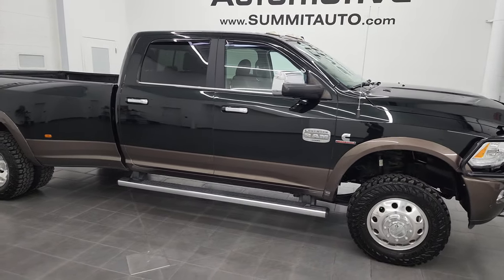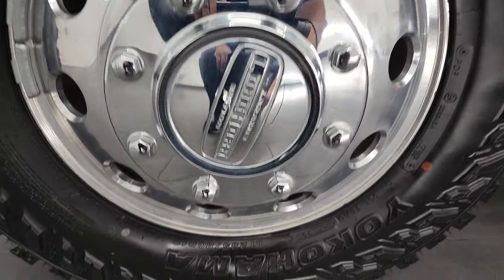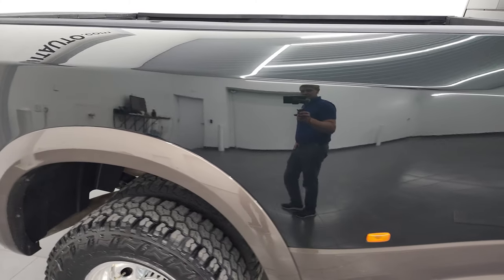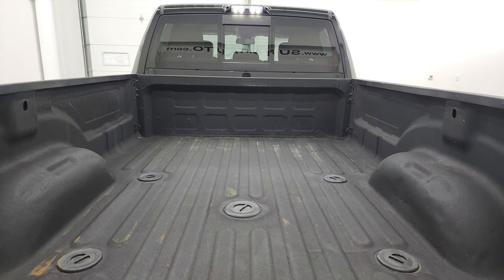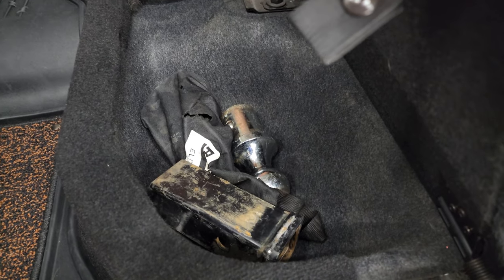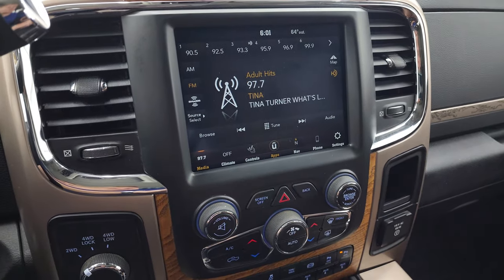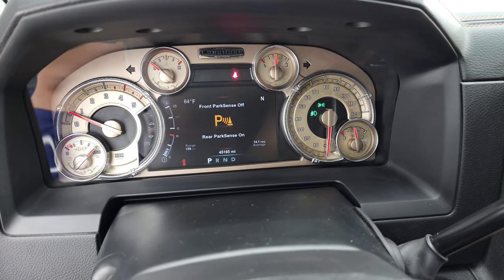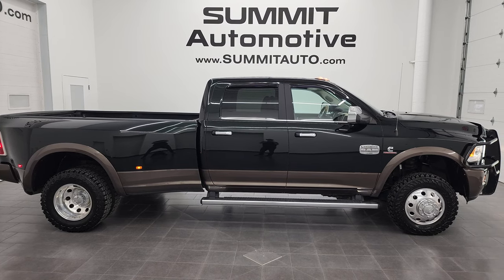2018 RAM 3500 LARAMIE LONGHORN HO CUMMINS AISIN BLACK FOREST GREEN 4K WALKAROUND 13205Z SOLD!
This 2018 RAM 3500 LARAMIE LONGHORN HIGH OUTPUT CUMMINS DIESEL WITH AISIN TRANSMISSION IN BLACK FOREST GREEN OVER WALNUT PEARL FOR SALE IN FOND DU LAC OSHKOSH WISCONSIN 54935 is the vehicle we did walk around review of today.

Thank you for checking out this video of this 2018 RAM 3500 LARAMIE LONGHORN HIGH OUTPUT CUMMINS DIESEL WITH AISIN TRANSMISSION IN BLACK FOREST GREEN OVER WALNUT PEARL FOR SALE IN FOND DU LAC OSHKOSH WISCONSIN 54935

STOCK: 13205Z
PRICE: $70,999
MILES: 45,091
MAKE: RAM
MODEL: 3500
VIN: 3C63RRKL3JG186877
LOCATION: FOND DU LAC OSHKOSH WISCONSIN, 54937 TRUCKS ON 41

1 OWNER! CLEAN TITLE HISTORY! CLEAN CARFAX! 6.7 Liter I6 Cummins High Output Turbo Diesel, 385 Horsepower, 850 Torque, Full Four Door Crew Cab, Long Box 8 Foot Longbox, Dual Rear Wheel Dually DRW, Laramie Long Horn Package, 6 Speed AISIN Automatic Heavy Duty Transmission, Turn Dial 4x4 Four Wheel Drive 4WD, Auto Air Level Rear Air Suspension, 2 Inch Leveling Lift Kit, Factory GPS Navigation System, Reverse Backup Camera Rearview Camera, Cargo Camera Rear View Box Camera, Dual Power Air Conditioned Ventilated and Heated Seats, Brown Leather Seats, Bucket Seats, Memory Driver's Seat, 2nd Row Heated Seats, Full Towing Package with Receiver Trailer Hitch, Wiring and Transmission Cooler Tow Package, 5th Wheel And Gooseneck Hitch Prep Package Fifth Wheel Goose Neck, 4.10 Gears with Anti-Spin Differential, 5 Upfitter Buttons, Factory Brake Controller, Factory Exhaust Brake, Fold Up Tow Mirrors, Heat Power Mirrors, Power Fold in Power Mirrors with Built-in Directional Signals, Electronic Stability Control Traction Control ESC, Polished Aluminum Rims Premium Wheels, Four Wheel Disc Brakes, Factory Chromed Stepbars, Spray-in Bedliner, Bedrail Covers, Bug Shield, Clearance Lights, Fog Lights, LED Bed Lighting, LED Running Lights, Projector Lamp Headlights, Sonar with Front and Rear Bumper Sensors, Locking Tailgate, Chrome Trimmed Grill, Chrome Trimmed Mirrors, Fender Flares, Grill Guard, Vent Shades, AM / FM Radio Tuner, Sirius/XM Satellite Radio Capabilities Sirius / XM, Uconnect 8.4AN System 8.4 Inch Touchscreen with AM/FM/BT/ACCESS/NAV, 7-Inch Multi-View Display, Alpine Premium Audio Sound System, SOS / Assist System, U Connect Hands Free Bluetooth Hands-Free Phone System Blue Tooth, Android Auto Compatible, Apple Car Play Compatible, Auxiliary MP3 Jack Portable Audio Connection, USB Jack Portable Audio Connection, Enter-N-Go System Keyless Entry System, Keyless Entry with Factory Remote Start, Push Button Start, Power Sliding Rear Window Rear Window Defroster, Adjustable Height Seatbelts, Driver and Passenger Front Air Bags, L.A.T.C.H. Child Safety System, Side Curtain Air Bags SRS Safety Restraint System, Woodgrain Trimmed Heated Steering Wheel with Multi-Function Steering Wheel Controls, Homelink System with Three Programmable Buttons for Garage Doors, Lighting Systems & Security Systems, Compass, Outside Temperature Display and Mileage Display, Dual Multi-Zone Climate Control , Power Adjustable Pedals, Factory All Weather Floormats, Loadfloor Boot Tray, Storage Compartment Under Rear Seats, Woodgrain Dash And Door Trim, Air Conditioning AC, Cruise Control, Power Locks, Power Windows, Tilt Steering Wheel, Automatic Headlights Autolamp, 115V / 150W Auxiliary Power Outlet, 5 Year / 100,000 Mile Remaining Powertrain Factory Warranty, Whichever Comes First, Black Forest Green Pearlcoat over Walnut Brown Metallic two tone paint scheme! ONE OWNER! CLEAN AUTOCHECK! Very very clean inside and out! This is one of the sharpest and cleanest 2018 Ram 3500 crewcab longbox cummins diesel trucks on our lot! Make your move before this super clean 4wd is gone!

STOCK: 13205Z
PRICE: $70,999
MILES: 45,091
MAKE: RAM
MODEL: 3500
VIN: 3C63RRKL3JG186877